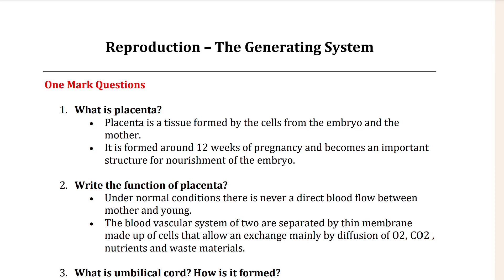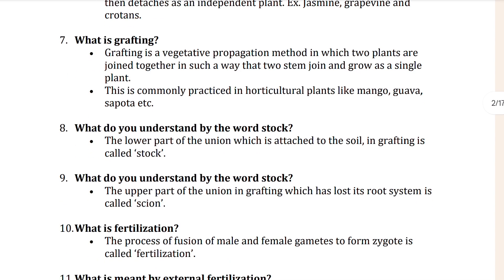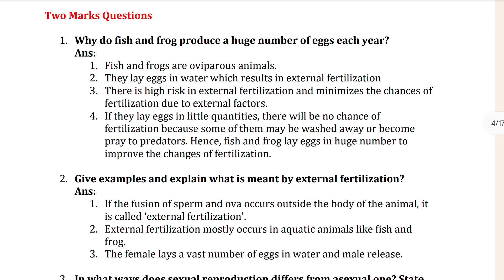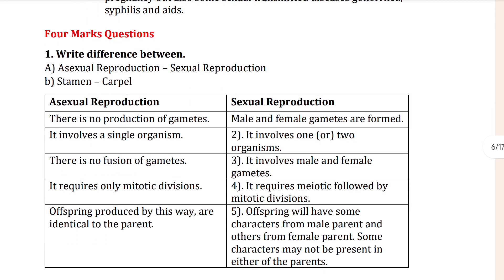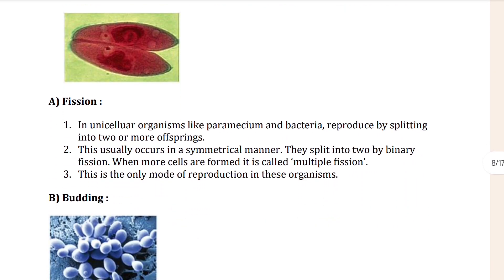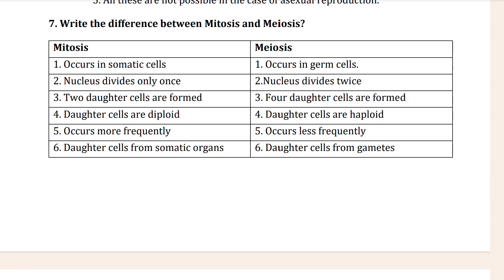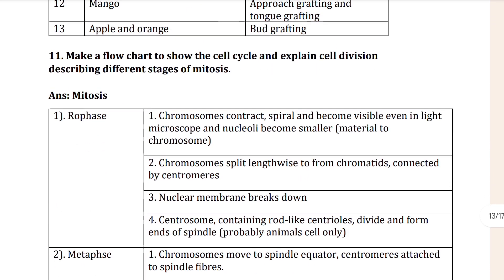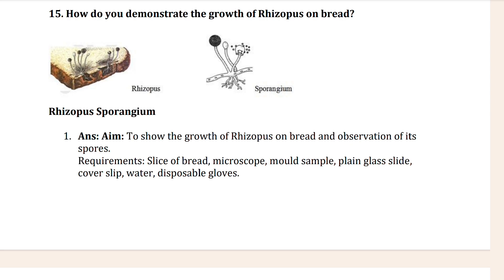Class 10th Biology Chapter- 6 Reproduction Most Important Question and Answer Telangana State Board.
This video is about 10th Class Biology chapter 6 Reproduction Most important question and answer Telangana state board.
This video is a comprehensive collection of the most important questions and answers for the 6th chapter of Class 10th Biology on reproduction. Specifically designed for students studying under the Telangana state board, this resource aims to enhance their understanding and preparation for the subject. With a focus on key concepts and topics, this product provides a valuable tool for students to excel in their biology examinations.
this comprehensive video as we discuss Class 10th Biology chapter 6 reproduction, focusing on question and answer sessions specifically tailored for the Telangana state board curriculum. We'll cover important concepts, provide detailed explanations, and address common queries to help you excel in your studies and ace your exams.
Tittle: Telangana State Board 10th Class Biology Most Important Public exam Question Paper with Answer.

This Video is designed to help students to prepare effectively in their class 10th Biology public exam.

The Telangana State Board of Secondary Education ( TSBSE ) Biology class 10th Chapter 6 Reproducation Most Important One marks , Two marks and Four marks Question With Answer.
In Biology class 10th chapter 5 Reproducation one of the important chapter for score in the public exam.
Telangana State Board 10th class Biology 6th Chapter Reproducation most Important question with answer.

1. Class 10th Biology 6th Chapter Reproducation Most Important Question paper chapter wise.
2. 10th class Biology 6th chapter Reproducation 1 marks 2 marks and 4 marks question answer.
3. 10th class Biology chapter 6 Reproducation most Important question paper for telangana state Board
4. Class 10th Biology 6th chapter Reproducation Important question for ts Board exam.
5. 10th class Biology 6th chapter Reproducation important question with answer for telangana state board.
6. Ts 10th class Biology chapter 6th Reproducation most important question paper Board exam telangana.
7. Telangana state Board.
8. South education Academy.
9. Son of great magadh.
10. Ts 6th chapter Reproducation important question paper of telangana state board.
Let's make a study circle 💪with me⚔️ 🥰🥰

jay Hind 🇮🇳🇮🇳🇮🇳